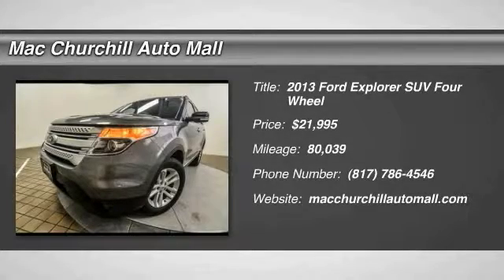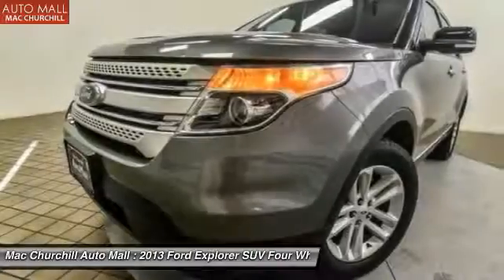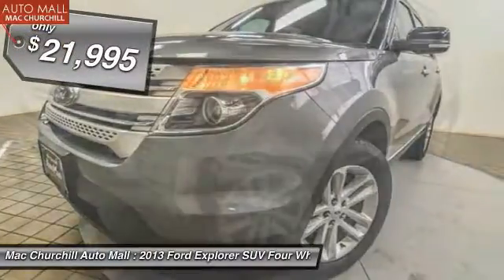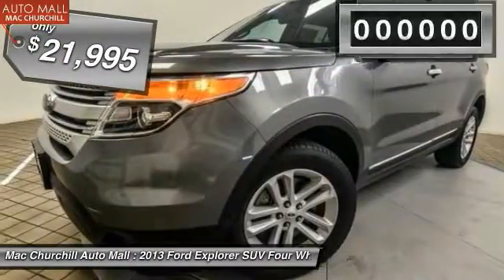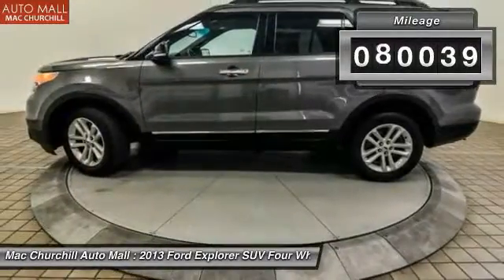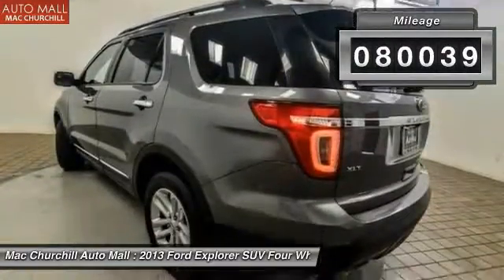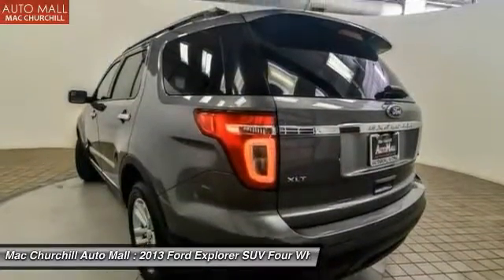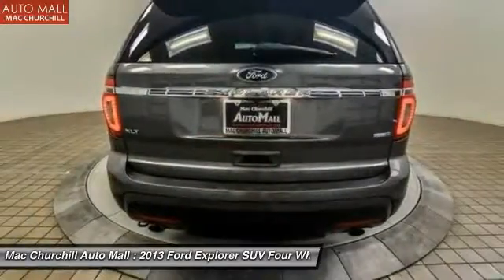2013 Ford Explorer Bedford, Ft. Worth TX, Grapevine TX, Dallas TX, Arlington TX B71308T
Thank you for visiting another one of MAC CHURCHILL AUTOMall's online listings! Please continue for more information on this 2013 Ford Explorer XLT with 80,038 miles. Your buying risks are reduced thanks to a CARFAX BuyBack Guarantee. This Ford Explorer XLT defines excellence in an SUV. It has the convenience of limitless boundaries paired with city sophistication. This vehicle comes with 4WD for better traction on unstable surfaces, like snow and dirt to give you the edge over anything you might encounter on the road. More information about the 2013 Ford Explorer: The Ford Explorer has been rated one of the safest utility vehicles at any size or price it's the first vehicle in the world to offer rear inflatable seatbelts. Curve control--a more advanced version of electronic stability control--is also a Ford exclusive. Ford's MyKey system helps parents reel in teen drivers. The Explorer also stands out for being one of the greenest choices available. Ford claims best-in-class gas mileage for non-hybrids and notes that the Explorer EcoBoost will go 20 percent farther on a gallon of gas than the Honda Pilot. Interesting features of this model are world-class safety features, excellent ride quality, good value, Quiet interior, and surprisingly good gas mileage with EcoBoost engine